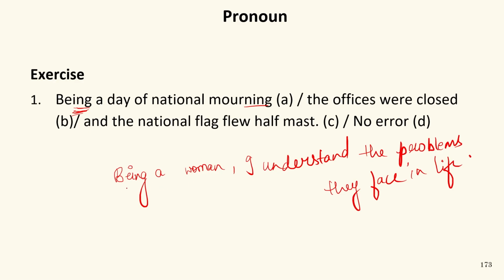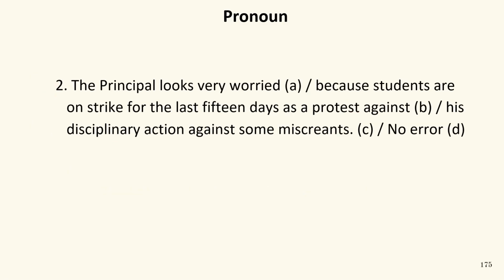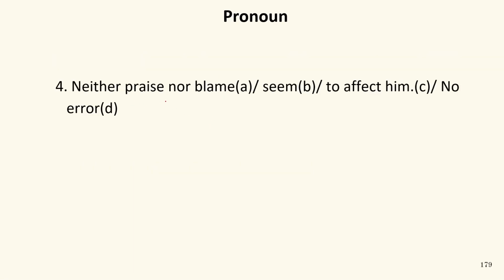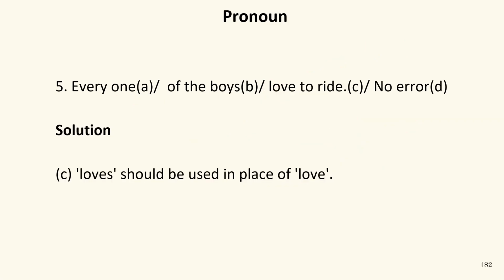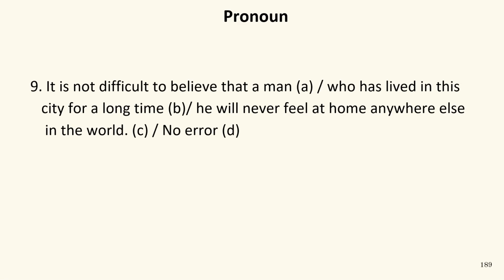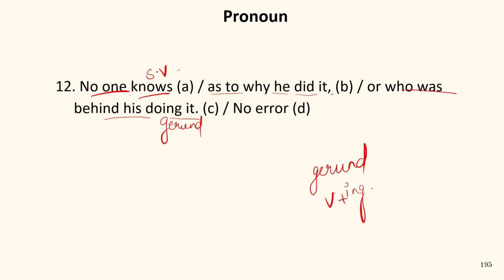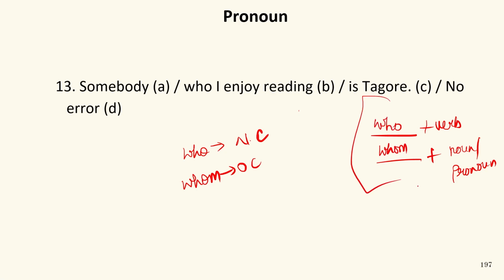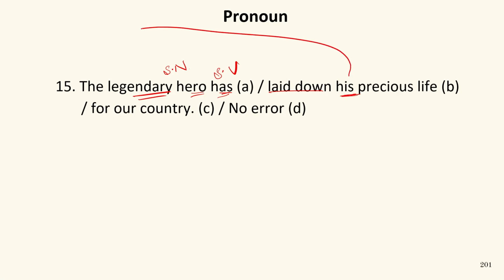Pronoun Part- 6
Subject: English
Programme Name: Pronoun
Course Name: CLAT

In this video, we have covered some questions related to pronoun that are based on previous concepts.

📡 Key Features:
Syllabus-focused Content